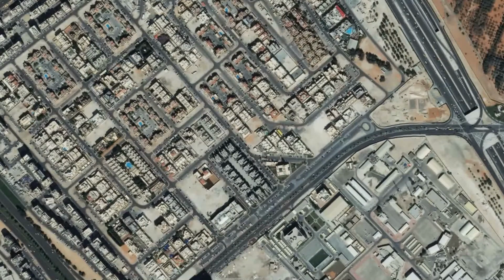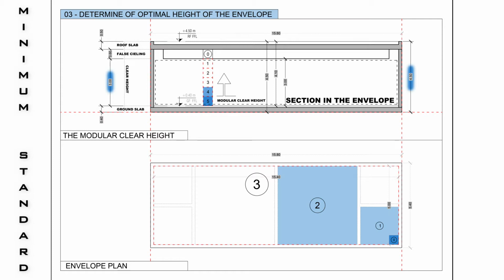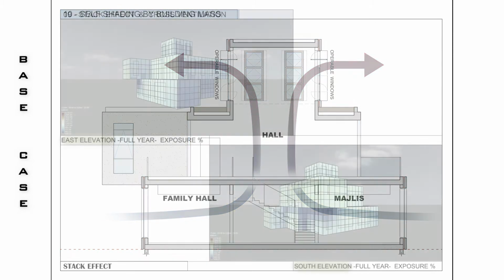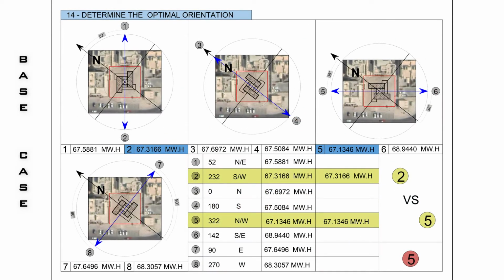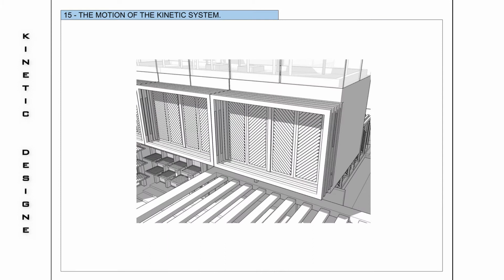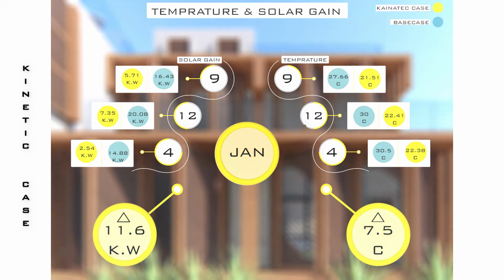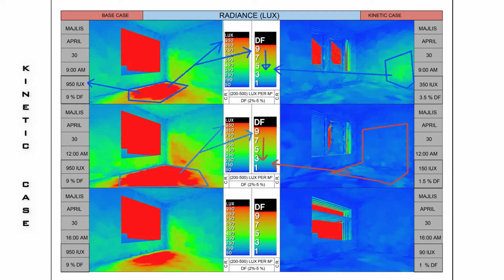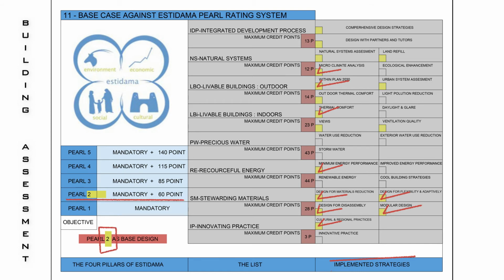C&C kinetic façade by Waseem and Mohammad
This project is part of SDBE 501 Climate and Comfort
by applying kinetic façade